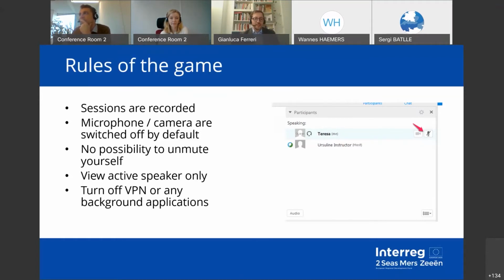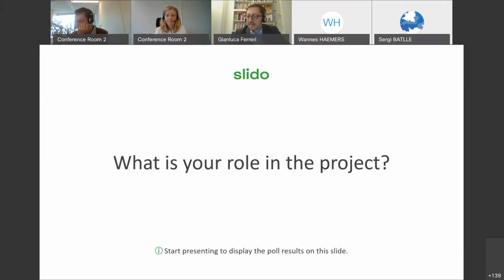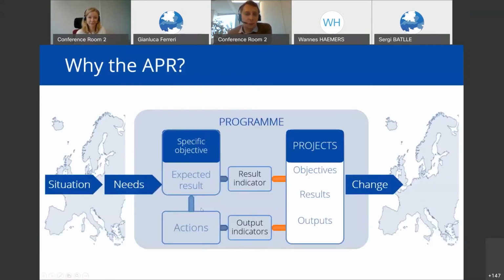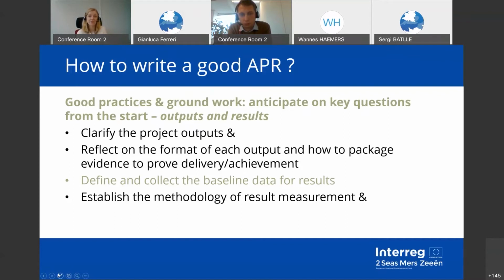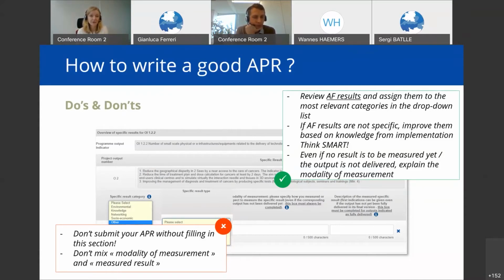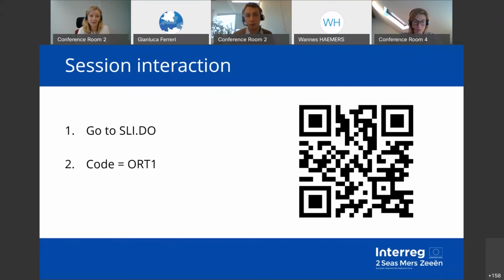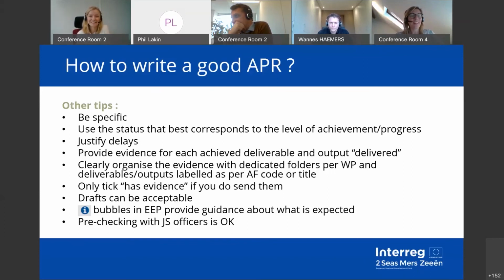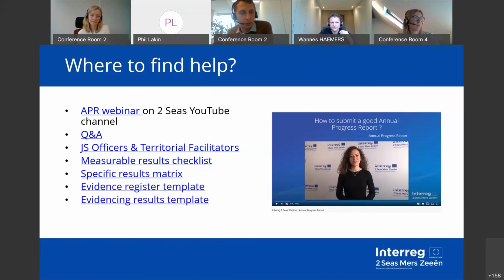Session 1 - APR evidencing the project delivery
00:00:00 | General introduction to the training sessions
00:19:00 | Introduction to session 1
00:26:00 | Why the apr?
00:32:00 | Practical details: who? what? when?
00:36:00 | How to write a good apr?
00:59:00 | Questions and answers
01:10:00 | How to write a good apr?
01:21:00 | Questions and answers
01:24:00 | Where to find help?
01:26:00 | Questions and answers